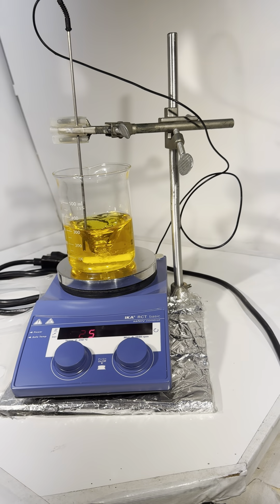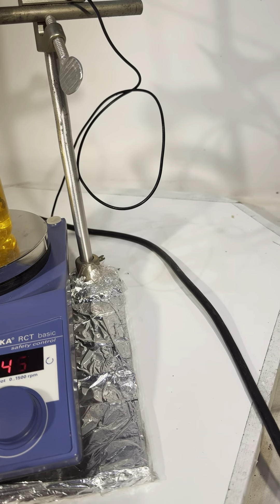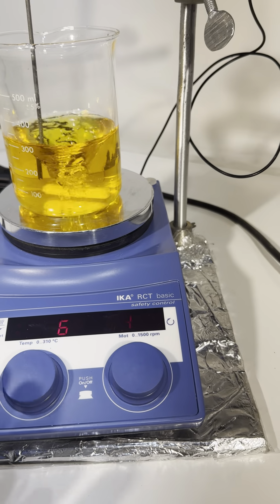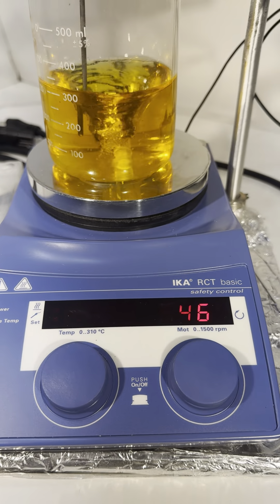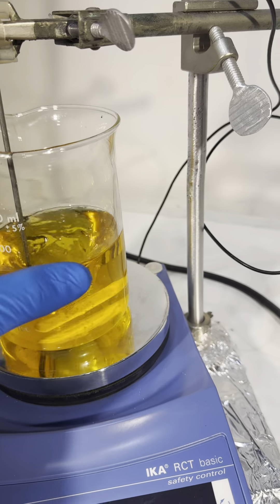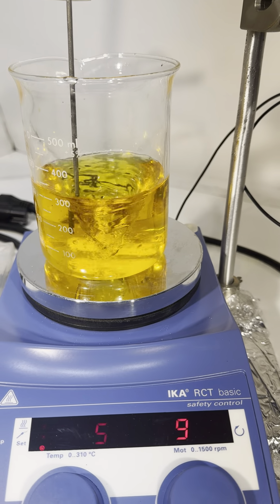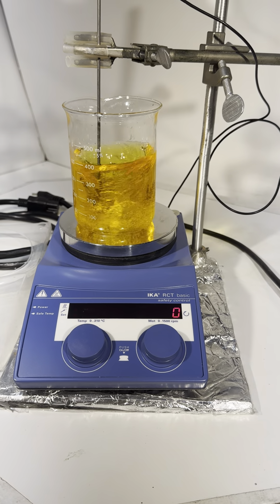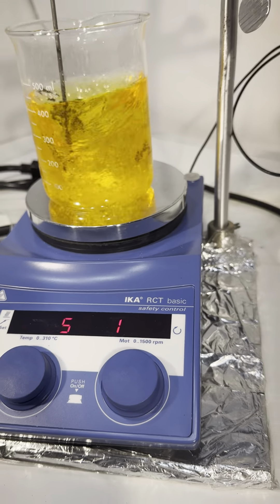IKA Hotplate + PT 100- Probe